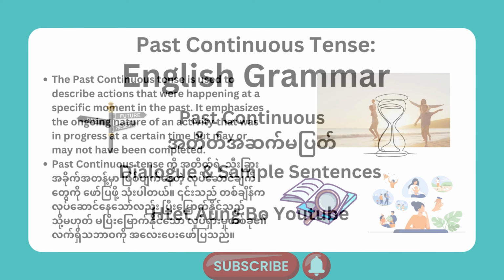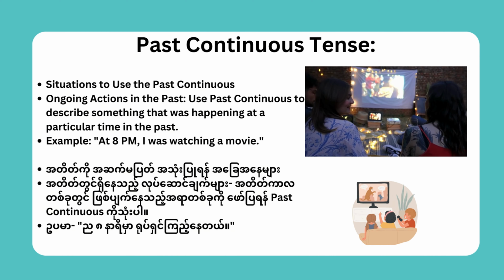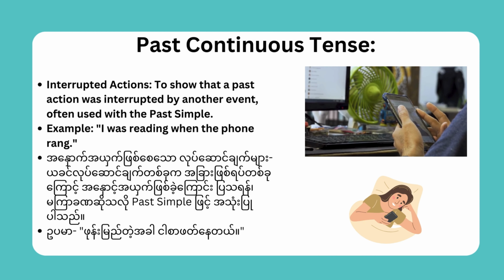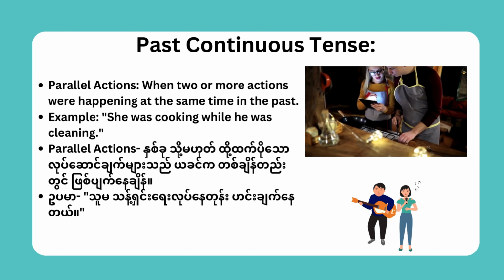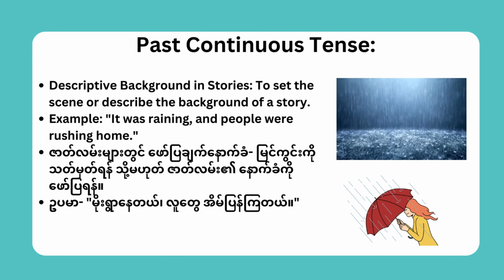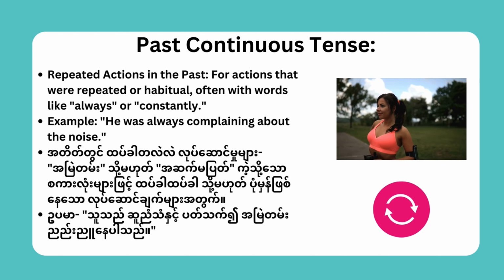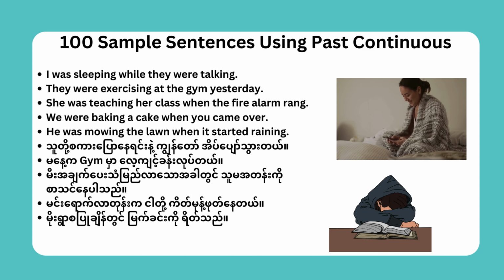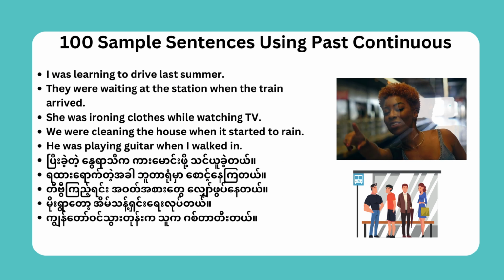Past Continuous - Basic Grammar